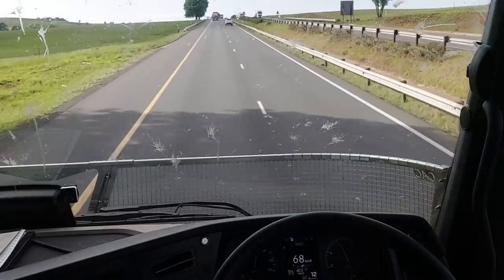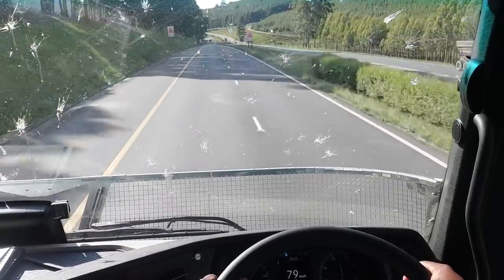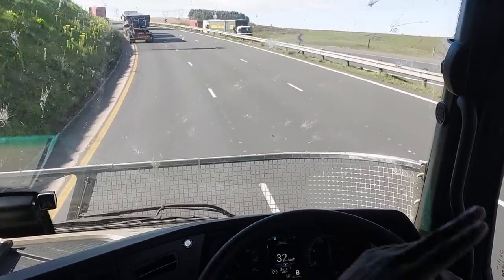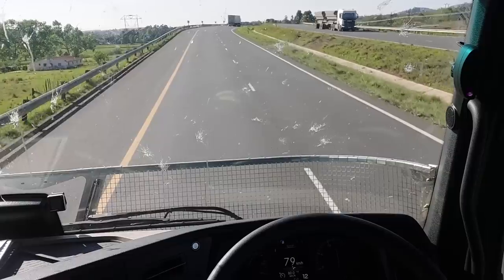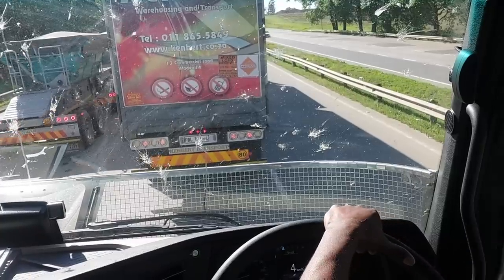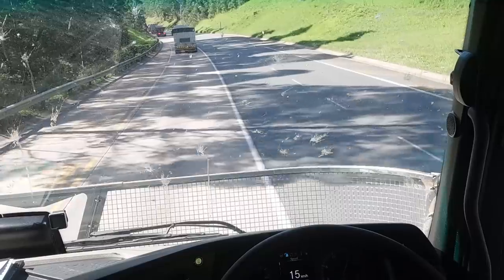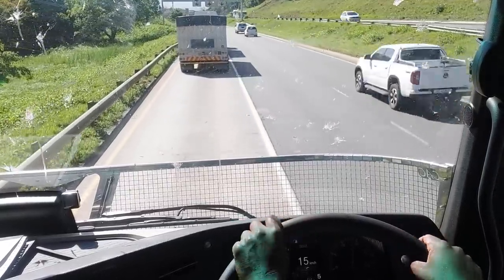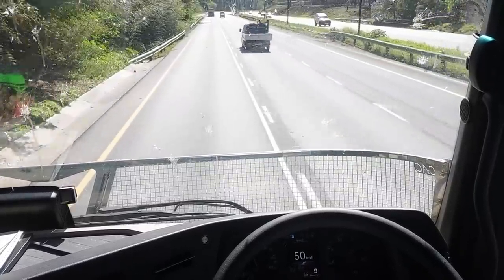How we operate heavy vehicles using cruise control🚛🇿🇦WLMF